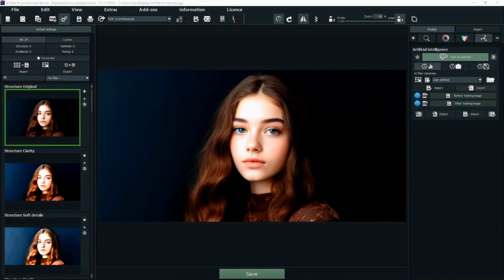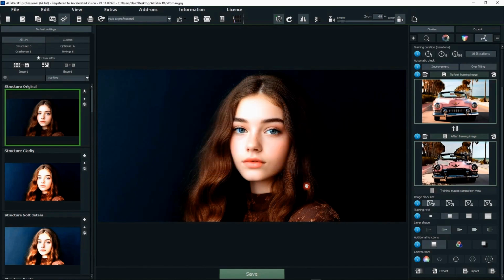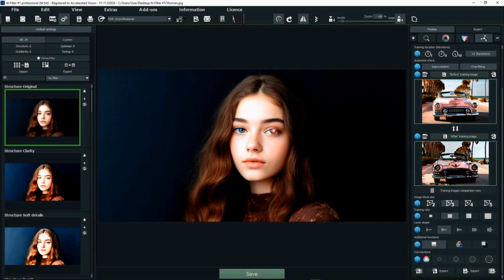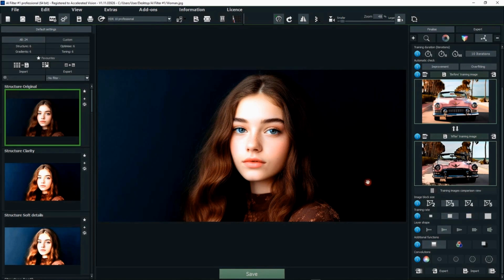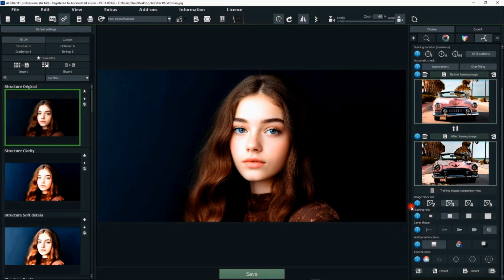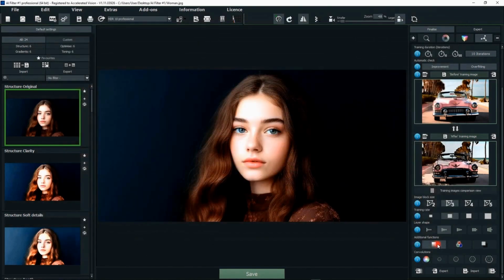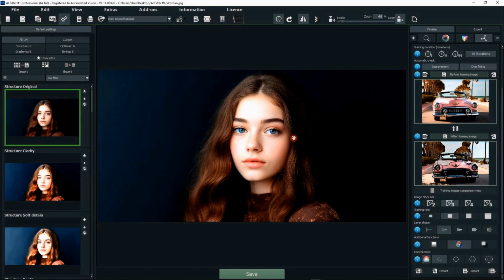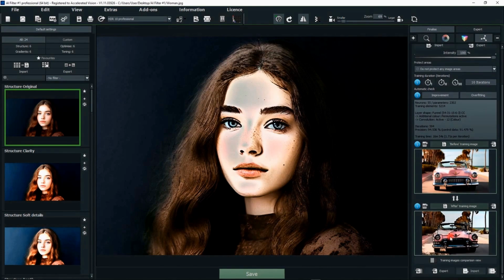How to configure an AI network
Watch this video to learn more about the Artificial Intelligence network in our Accelerated Vision program "AI Filter"